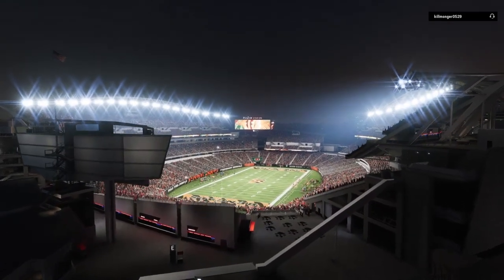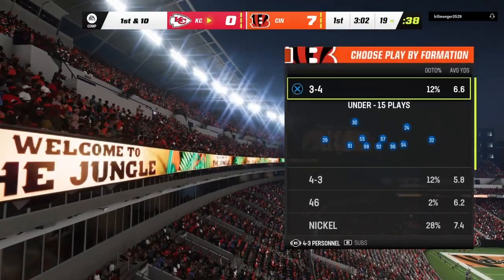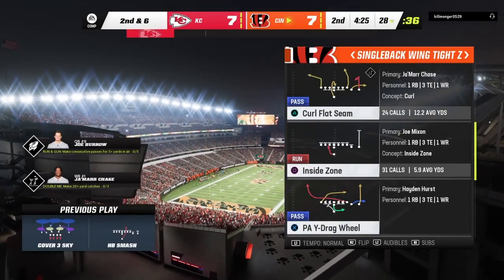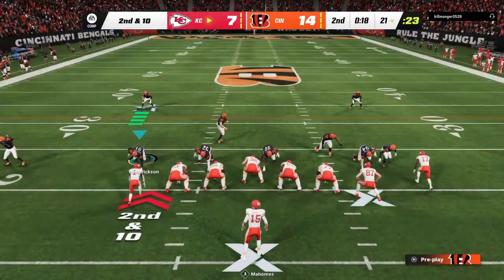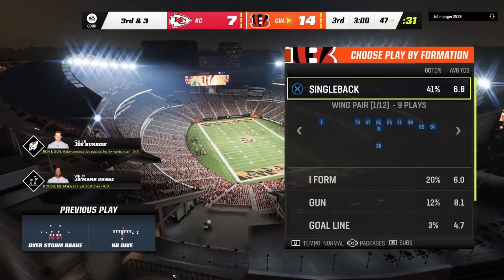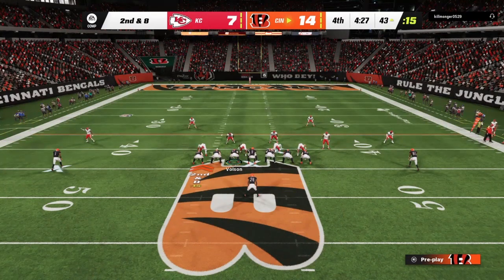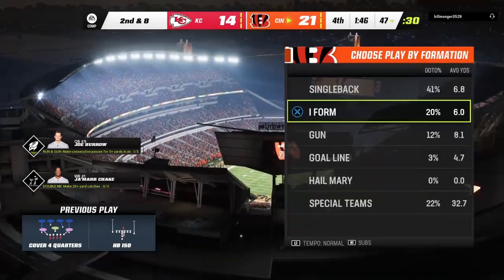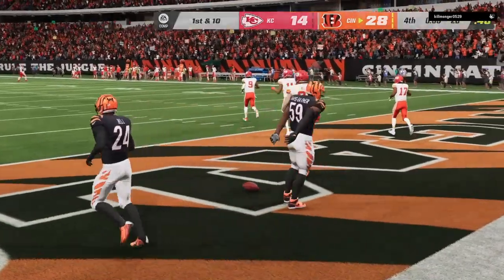Bengals vs Chiefs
Madden 23 NFL Online Ranked matchup Bengals vs Chiefs